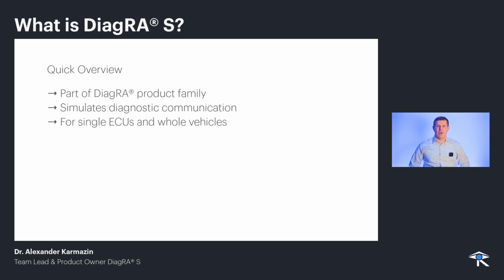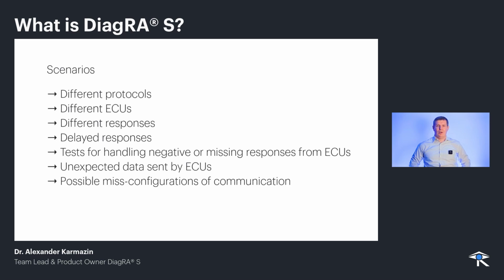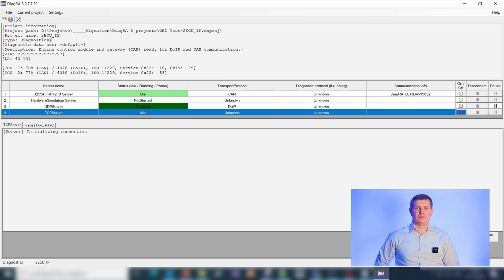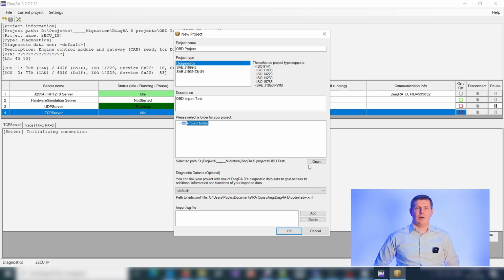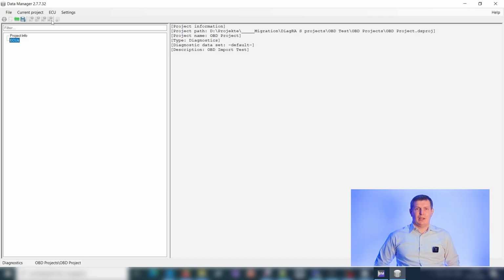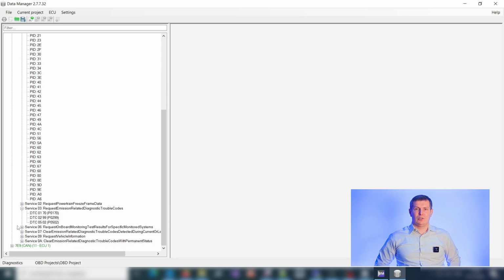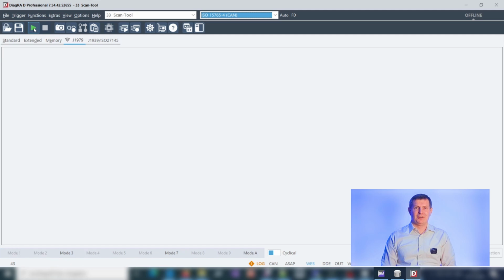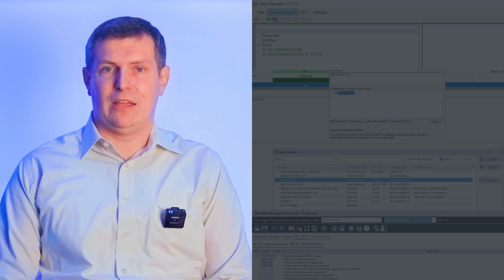Introduction of the vehicle diagnostic simulation software DiagRA® S from RA Consulting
The tutorial "DiagRA® S - Introduction and first steps" is presented by our OBD expert and deputy Head of Automotive Products, Dr. Alexander Karmazin [RA Consulting]